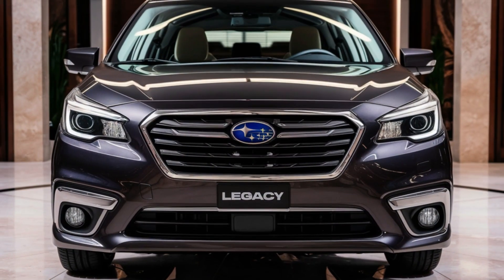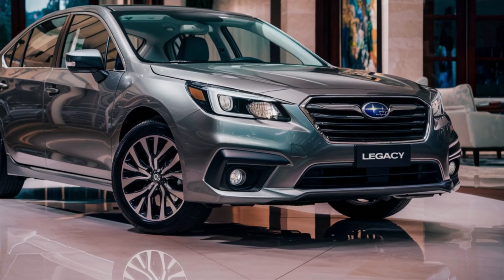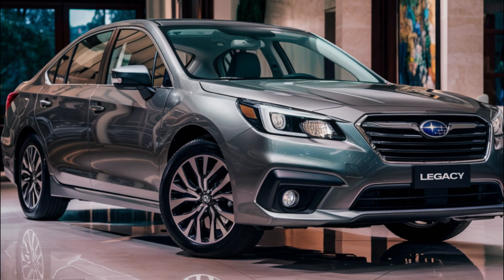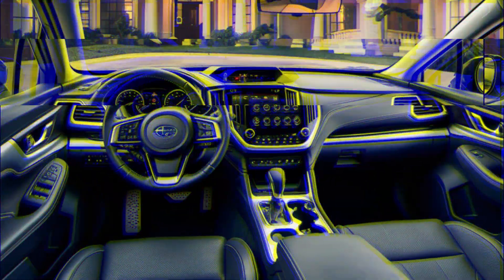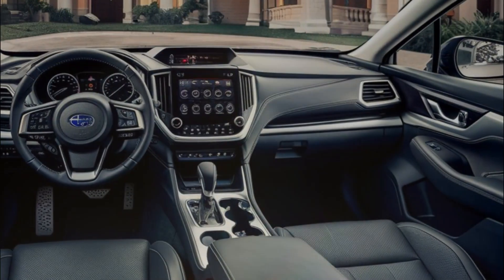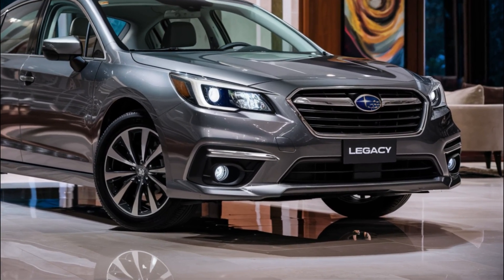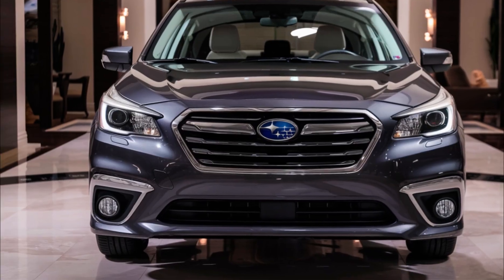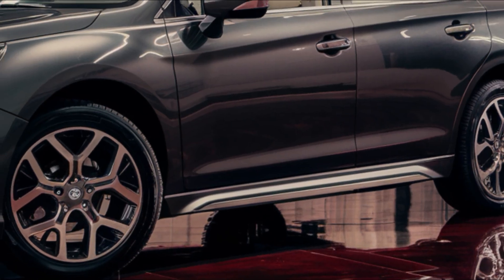New The 2025 Subaru Legacy: Refined Power, Advanced Safety, and Luxury in Its Final Chapter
The 2025 Subaru Legacy marks the grand finale of this iconic sedan with subtle yet impactful upgrades. While maintaining its renowned reliability, the Limited trim now comes packed with features that were previously optional, offering even more value. Available in five trims—Base, Premium, Limited, Sport, and Touring XT—the Legacy remains a versatile and stylish choice, with prices ranging from $26,040 to $39,340.

Under the hood, the Legacy offers two engine options: a 2.5-liter four-cylinder with 182 horsepower for the Base, Premium, and Limited trims, and a turbocharged 2.4-liter four-cylinder delivering 260 horsepower for the Sport and Touring XT trims. Paired with a CVT and standard all-wheel drive, this sedan ensures a smooth and confident ride. Plus, with fuel efficiency up to 35 MPG highway, it’s as economical as it is capable.

Tech and safety are front and center with features like adaptive cruise control, lane centering, and an 11.6-inch infotainment touchscreen with wireless smartphone integration. Premium trims add blind-spot monitoring, navigation, and leather seating, while higher trims introduce heated rear seats and driver attention monitoring. The 2025 Subaru Legacy is a blend of legacy and luxury, making it a standout choice in its final production year.